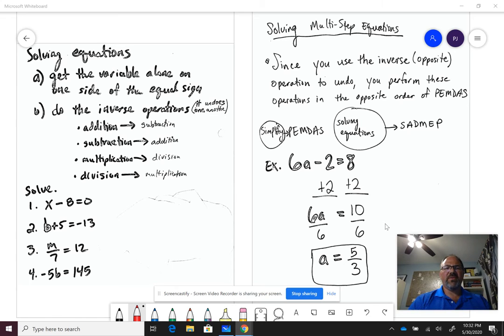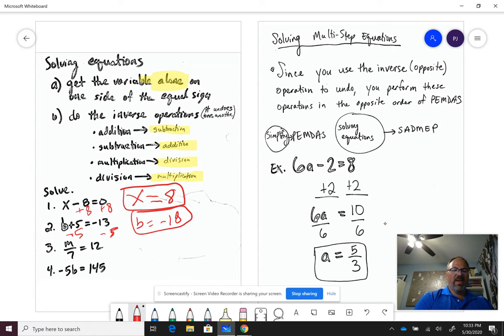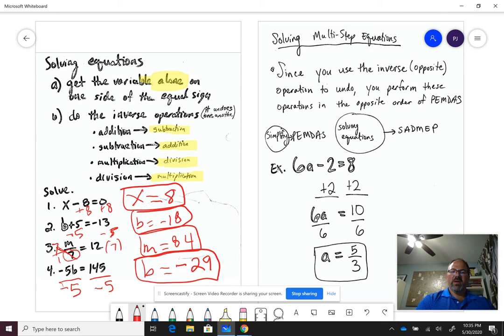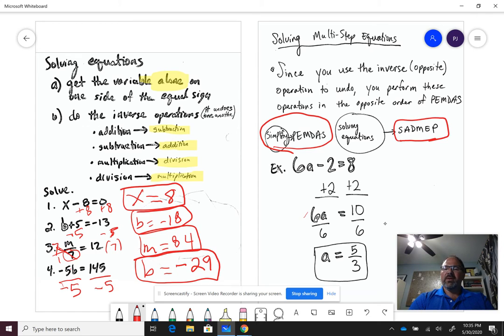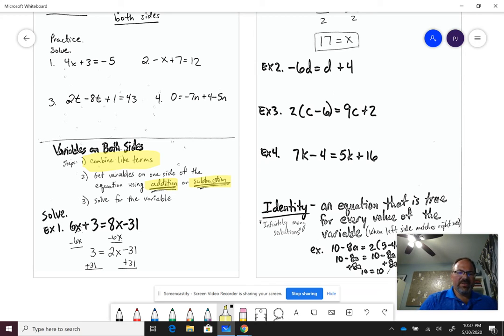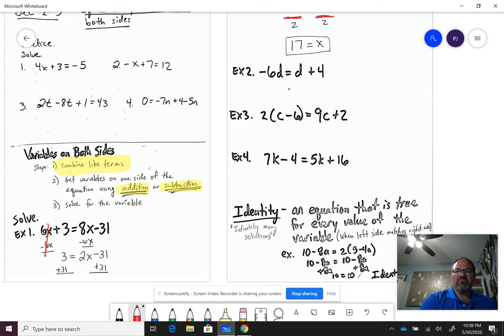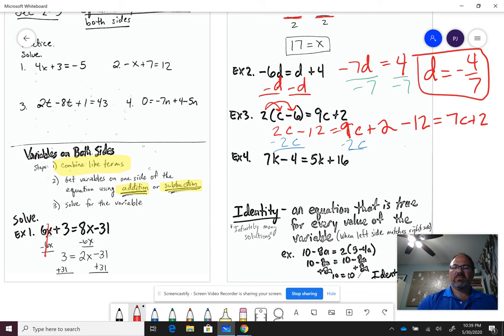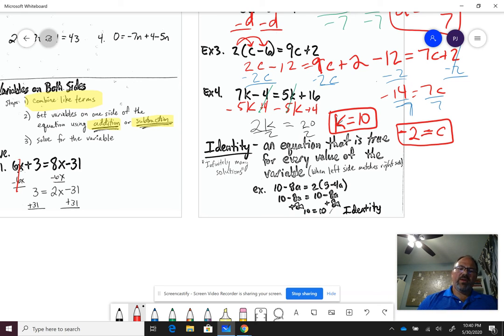Algebra 1 Summer School - Day 2